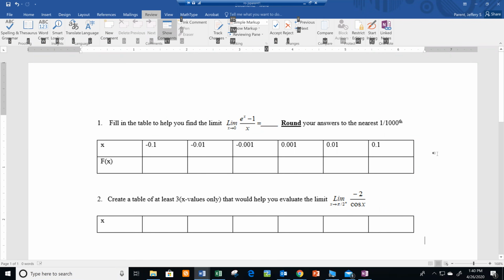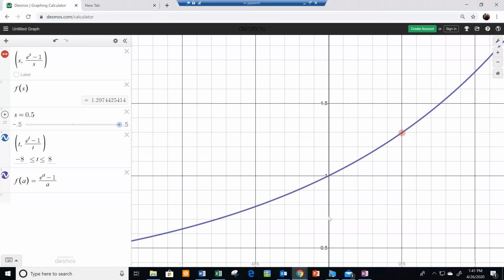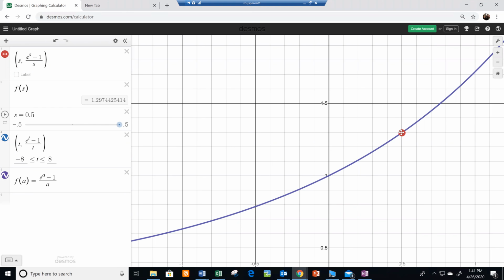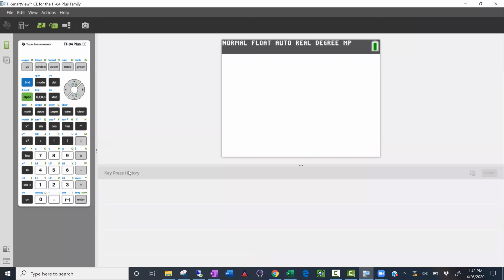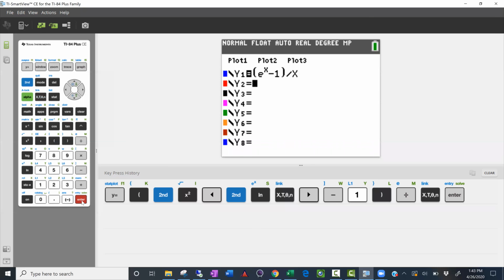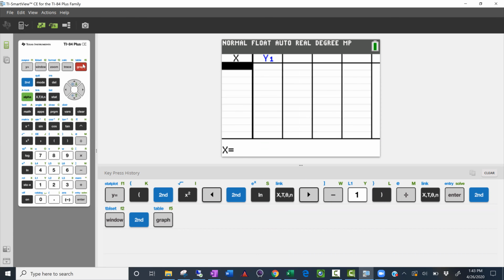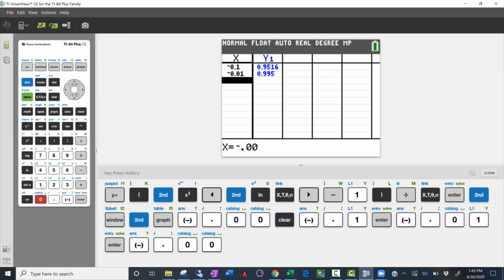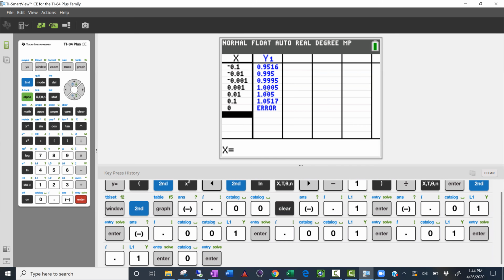Mat 1730 Calc I Final Exam Review Problem 1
A quick question that shows you how to find a limit on your graphing calculator and reminds you of the three important ways you can approach a limit problem.